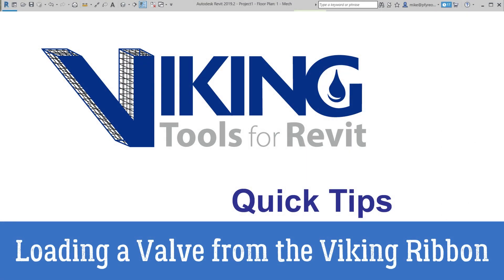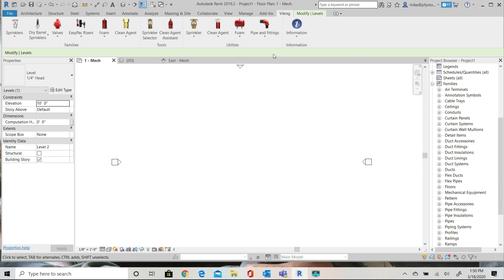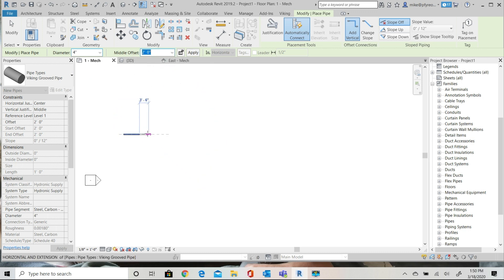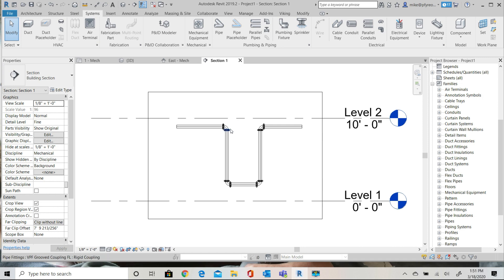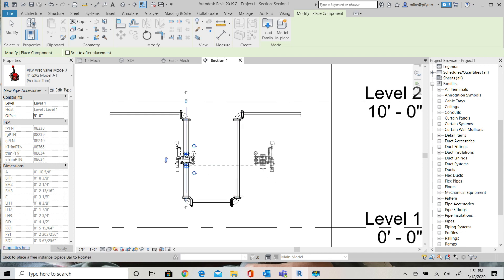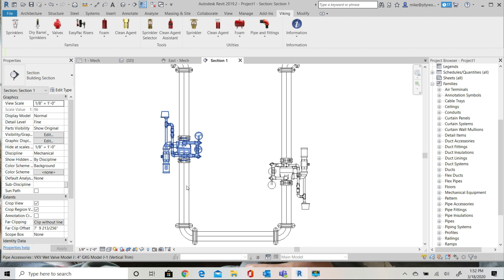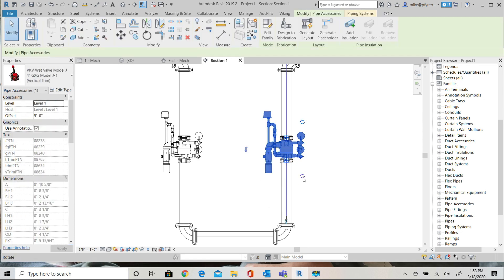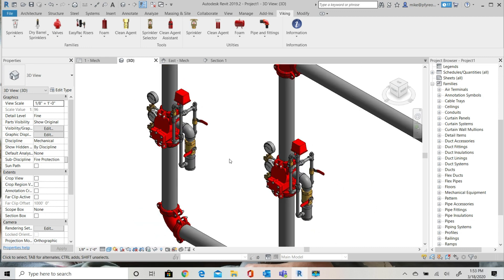vDesign How To: Insert a Viking Valve from the Ribbon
In this tutorial, we will show you tips and tricks for adding a Viking valve to your vDesign (formally known as Viking Tools for Revit®) project along with how to change the orientation.

About Viking